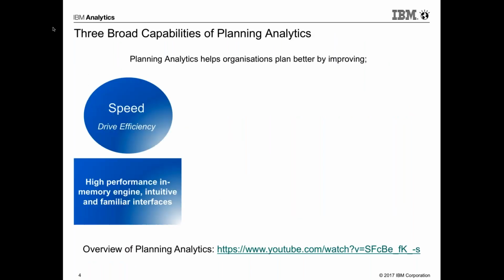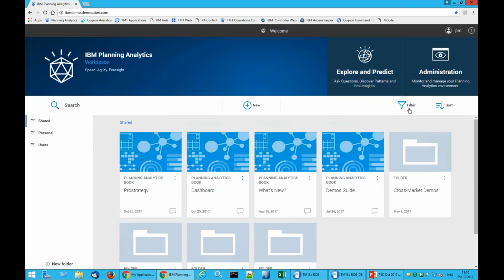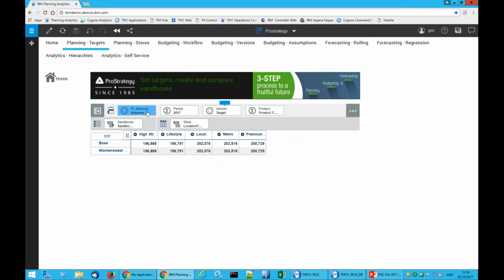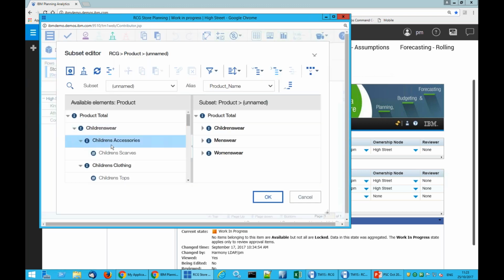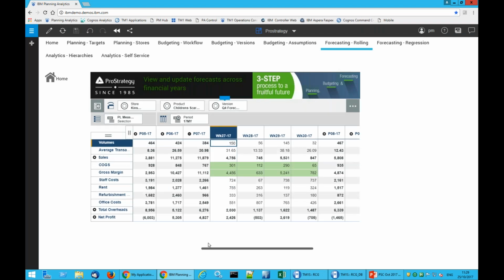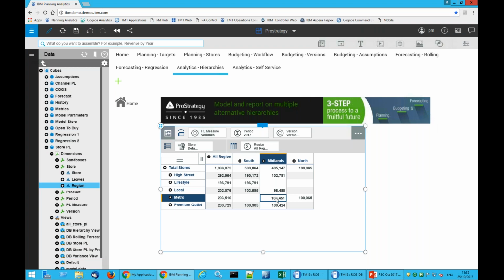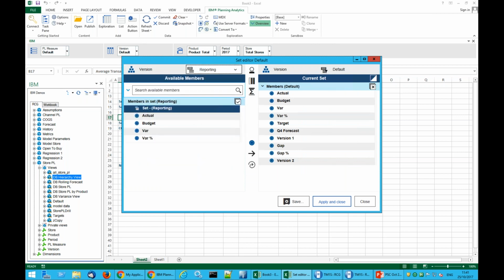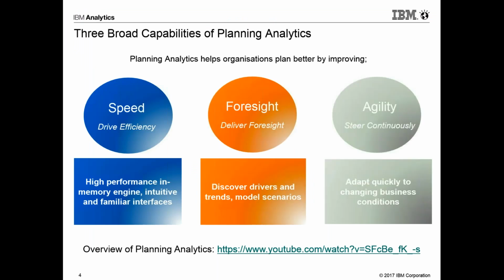Cognos Planning Analytics - Plan, Budget, Forecast - 3 Step Process To A Fruitful Future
Make Your Planning & Budgeting Season More Valuable… And maybe even… Enjoyable!  Planning & Budgeting for 2018 & Beyond –  The Planning and budgeting season comes back every year and thoughts of it can be daunting, as no one in the Office of Finance has a crystal ball!  Q4 is on the horizon, and all too often you may well be asking yourself… will I be burning the midnight oil again!

Watch the FP&A Webinar for an easy and flexible 3 Step Process to a Fruitful Future - Planning, Budgeting, Forecasting.